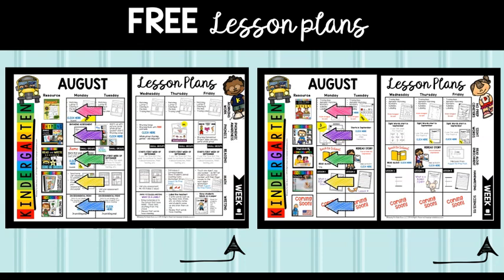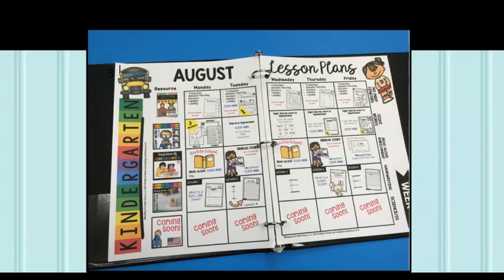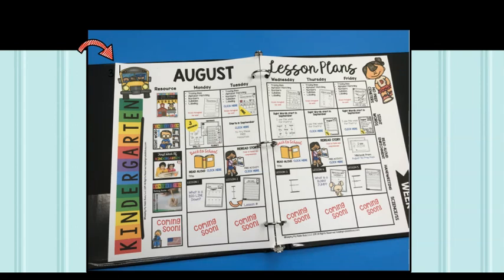August Lesson plans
FREE KINDERGARTEN LESSON PLANS FOR AUGUST